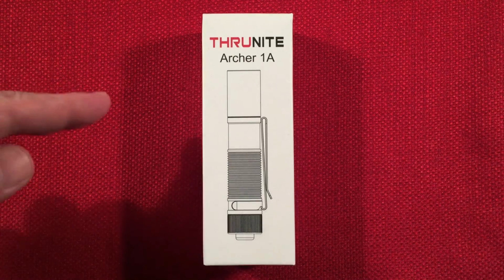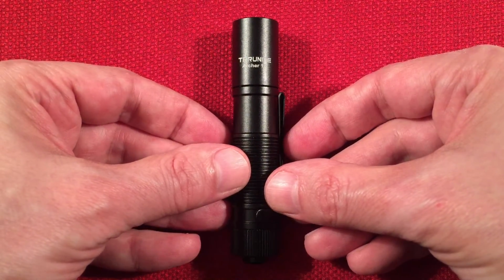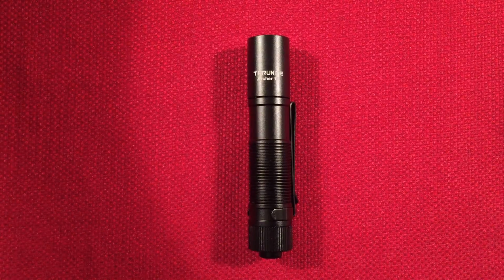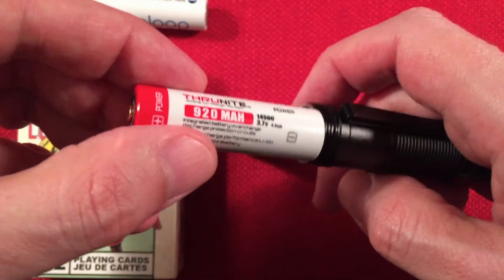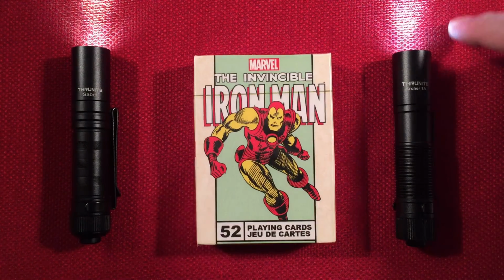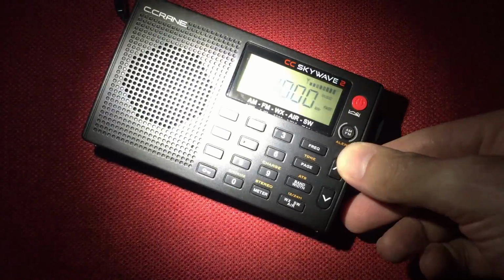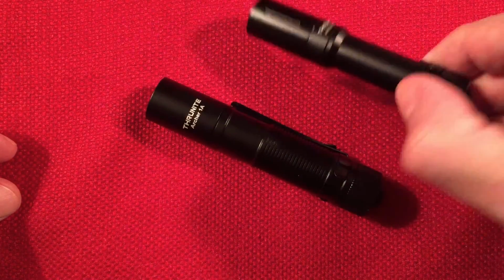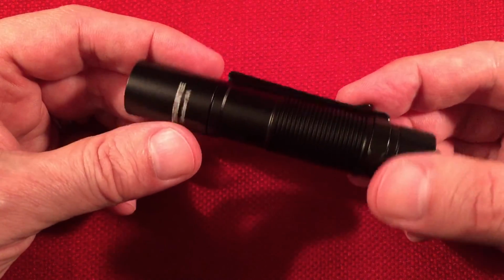ThruNite Archer 1A Single AA Powered EDC Flashlight Review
The new ThruNite Archer 1A Single AA Powered EDC Flashlight is a Complete Redesign.  It is the new Budget Champ for AA Torches.  Dual Fuel,  Sleek Design, No Parasitic Drain, Always Starts on Low, Tail Switch Operated, IPX8 Waterproof, Low Cost, Clean Beam Pattern, and more make the new Archer one to Consider when compared to ThruNite's own Saber, and Archer Mini.  I compare the new 1A with the Saber in this video.

▶ The ThruNite Archer 1A at Amazon USA

Features I like about the Archer 1A:
Great Beam Pattern.
Simple Operation.
Hat/Belt Clip.
No Parasitic Drain.
Always Starts on Low Mode.
Sleek Design.
Quality Build.
IPX8 Waterproof.
Tail Switch Operated.
Thirty Two Lumen Low Mode for Fifteen Hours.
Ability to Run on All AA Battery Types.
Crisp Cool White LED looks Great.
Low Cost.

Features that could be Added or Improved on:
Guarded Tail Switch.
Electronic Lockout.

Overall, the Archer 1A represents a solid Value for a Single AA Powered Light.  Perfect for EDC, and near the Bed Side.

Special thanks go out to my Cornerstone Supporters:
Peter Atkinson
floredon
Jon B
Gary B
Don B
Paul B
Rita B
Eric C
Renard D
Chuck E
Loretta J
Michael M
Mac R
Richard T
Bill W
Raymond V